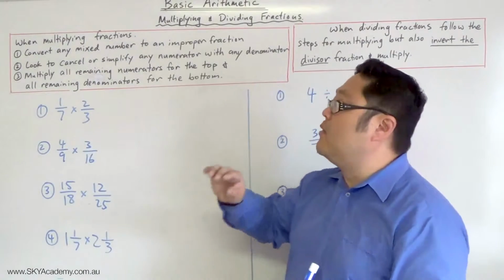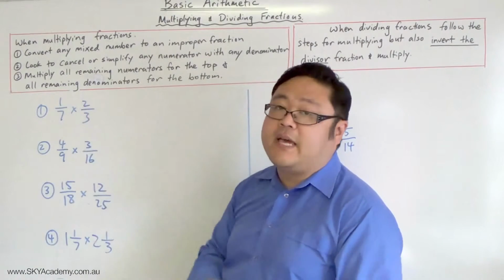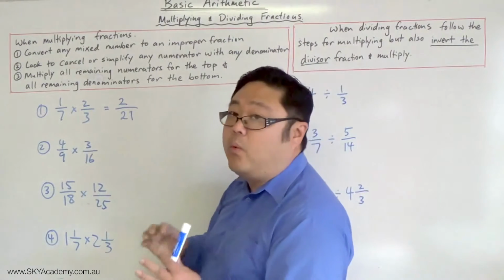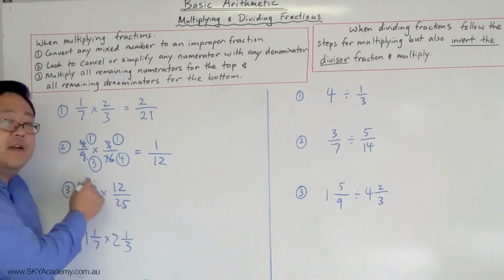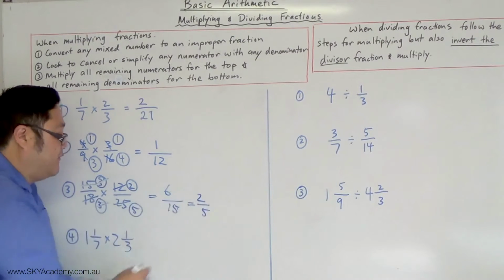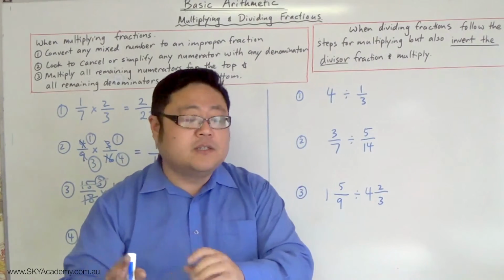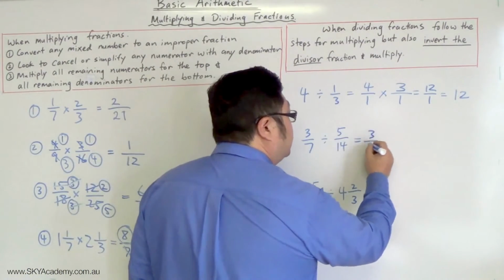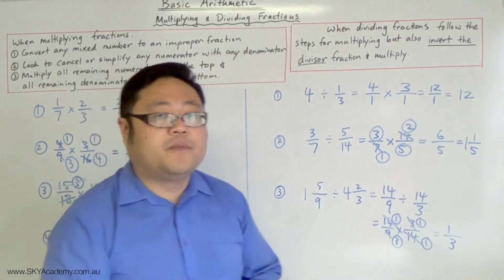Basic Arithmetic - Episode 7 Multiplication & Division Fractions